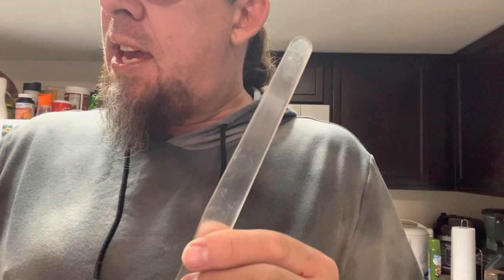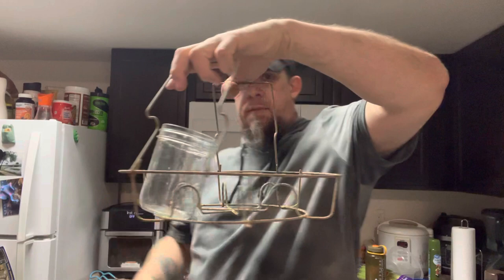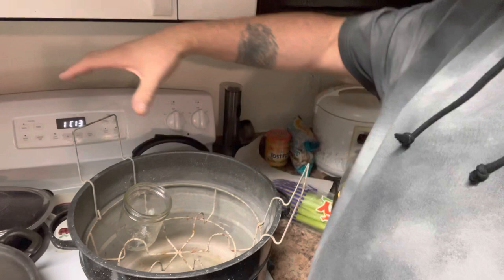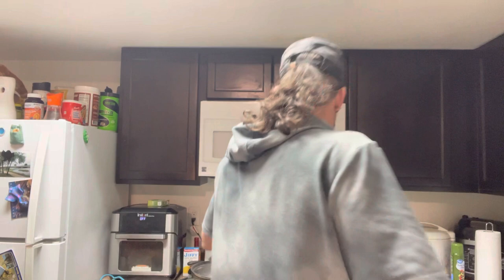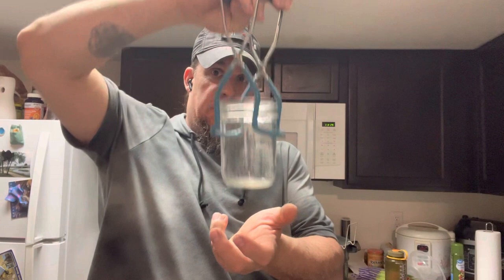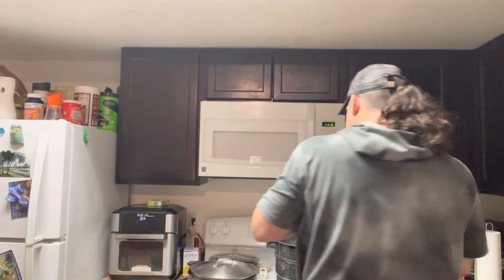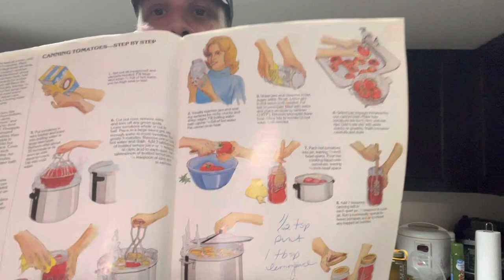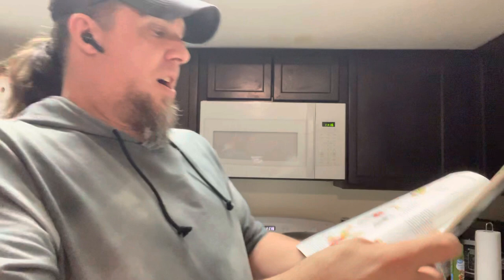Canning 101 Part I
Four part Canning series-Part four will on  fermentation and  will be posted later on.